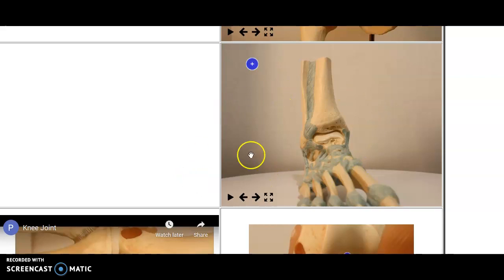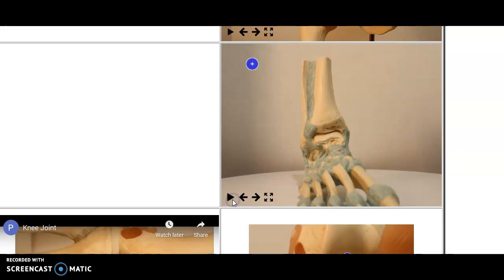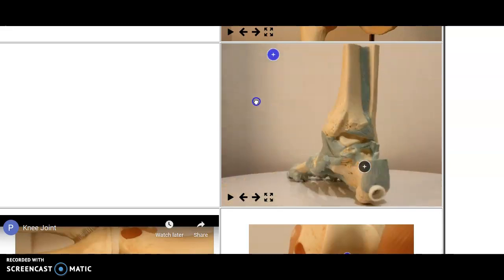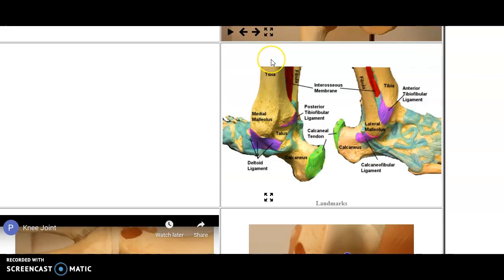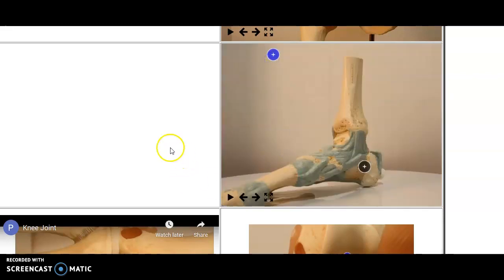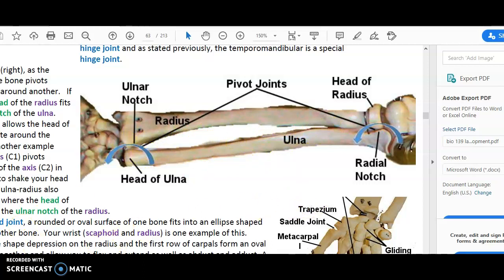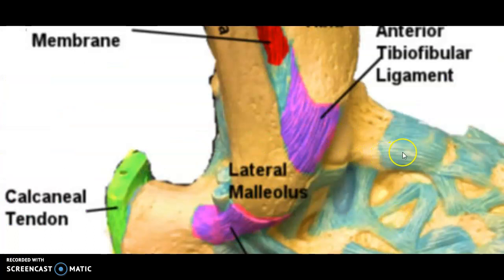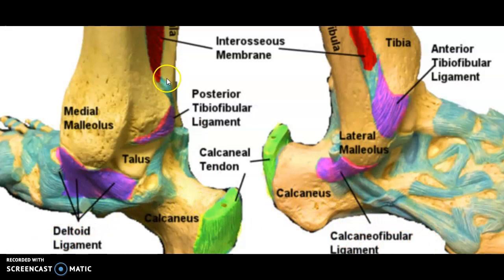The ankle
We will look at the ankle joint